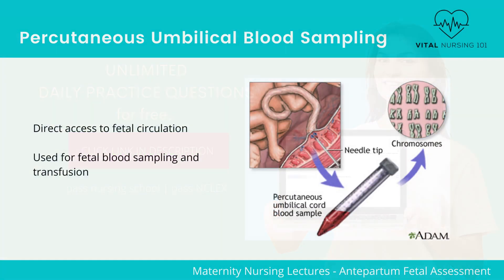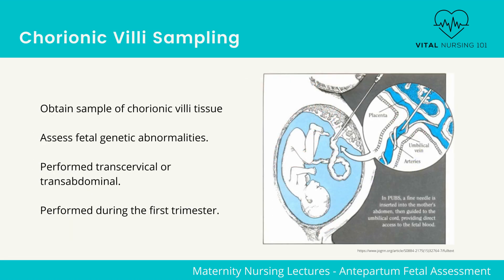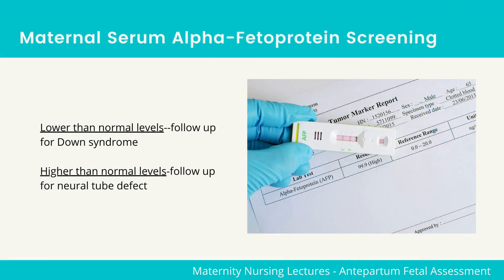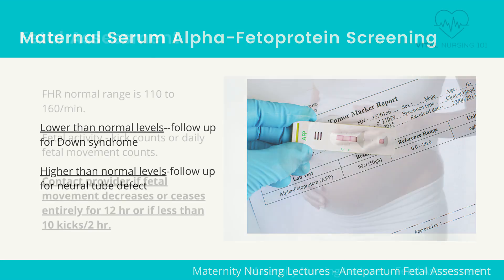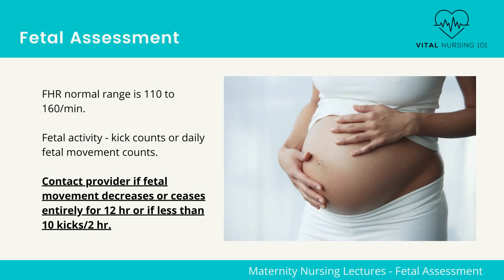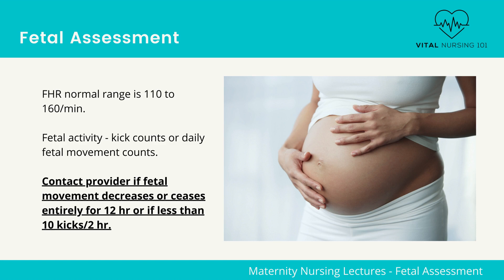Percutaneous Umbilical Blood Sampling | Maternity Nursing Lecture | Nclex® Rn Review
In this Maternity Nursing Lecture video, we cover Percutaneous Umbilical Blood Sampling. This will help you succeed with NCLEX RN and Nursing Exams.